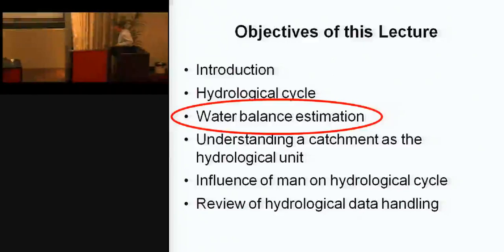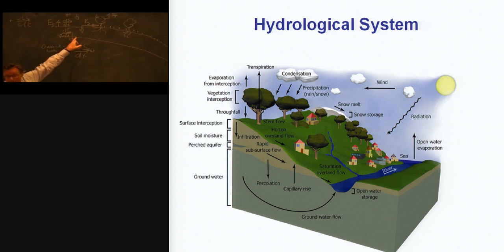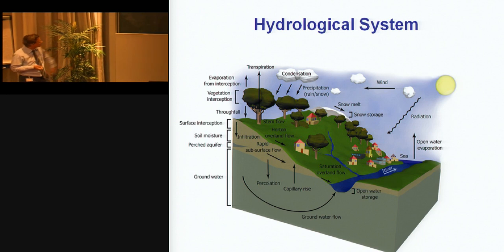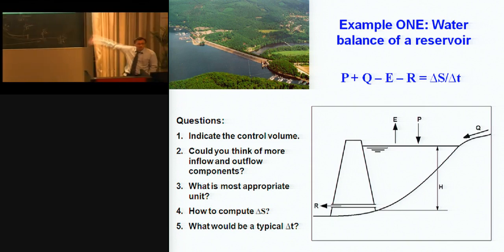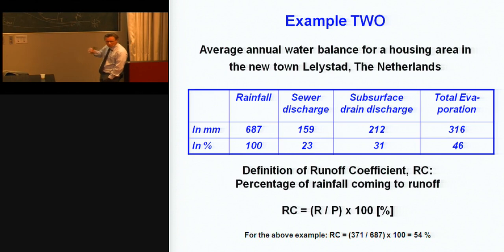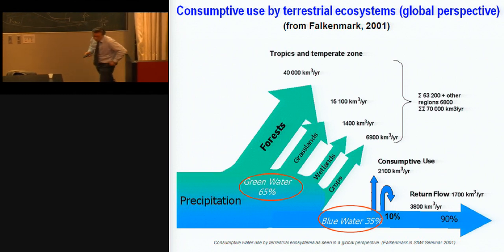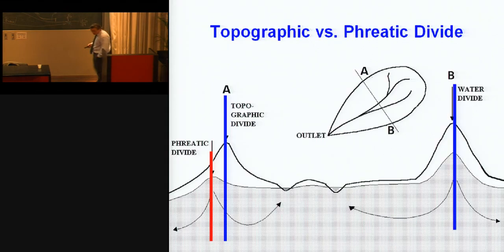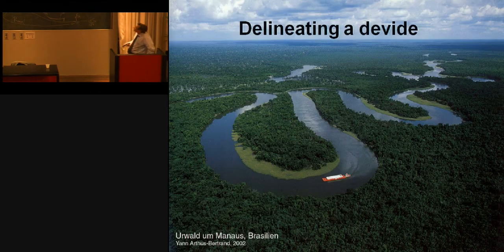Introduction to hydrology 02